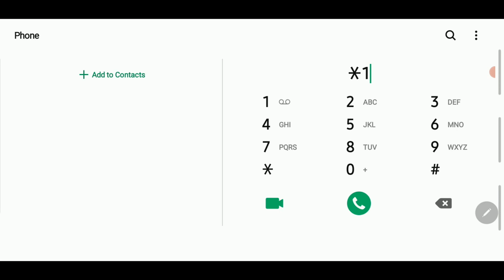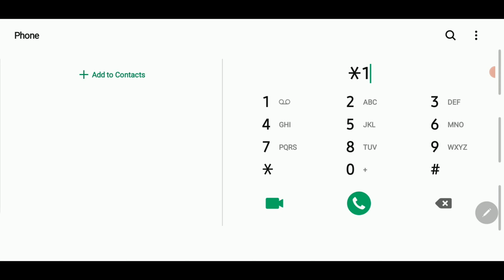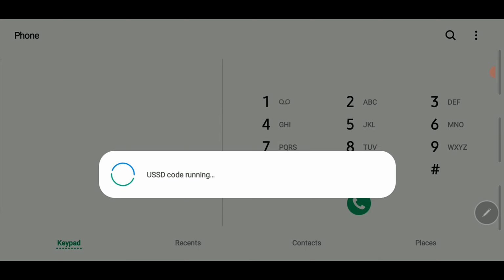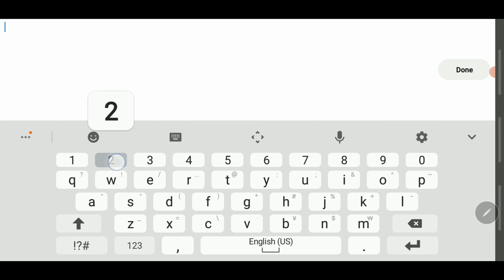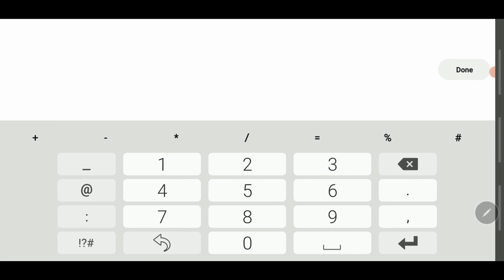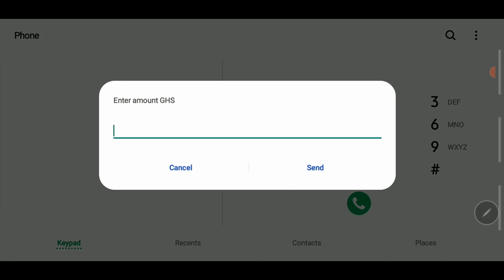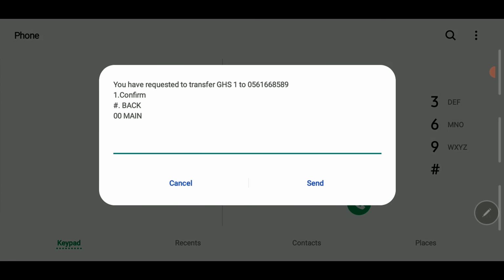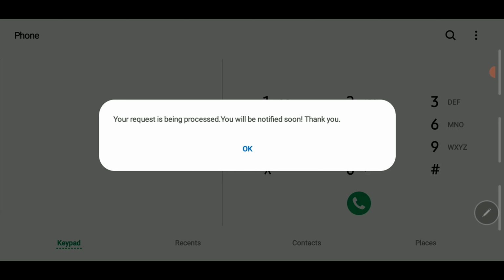How to Transfer Airtime or Credit on AirtelTigo | AT Ghana ~ Me2U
Need to send airtime to family or friends on AirtelTigo Ghana? This step-by-step guide will show you how to transfer credit quickly. Learn the correct USSD code, important transfer limits, and tips to avoid errors. Whether you're sharing credit for calls, data, or emergencies, this tutorial has you covered.